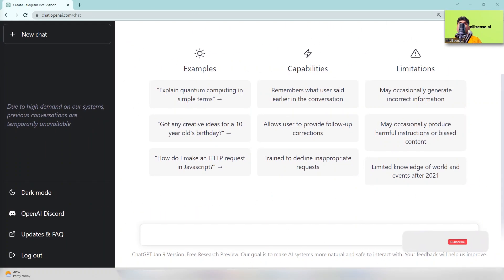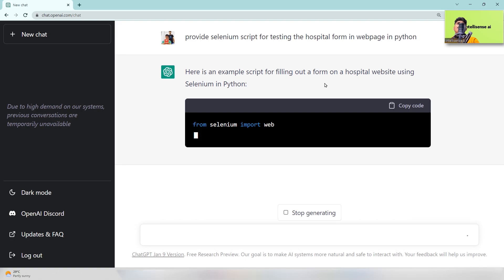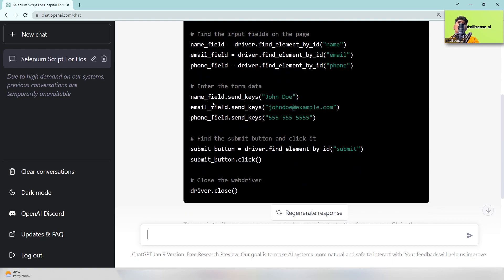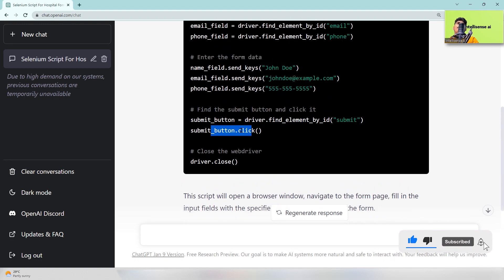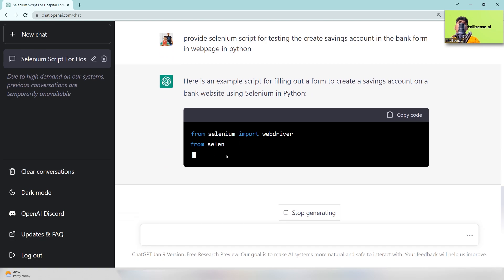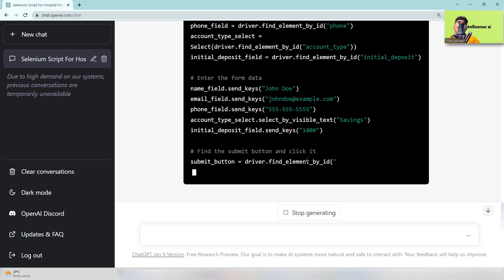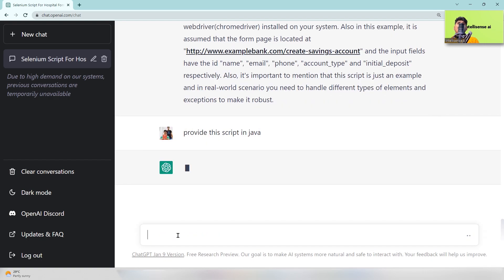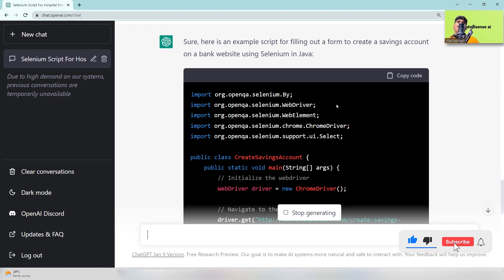Selenium Automation Testing Using ChatGPT and openai | chatgpt Generate selenium Code Just 1min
"Selenium Automation Testing Using ChatGPT and OPENAI" is a comprehensive video tutorial that will guide you through the process of automating web forms using Selenium in combination with the powerful language model ChatGPT, developed by OpenAI.
This video will start by introducing Selenium and its capabilities as a web automation tool, and then it will show you how to use Selenium to automate a variety of web forms, including hospital forms, bank forms and more.

The tutorial will begin by showing you how to set up a development environment for Selenium automation testing and then it will guide you through the process of writing Selenium scripts in Python and Java. You will learn how to interact with web pages using Selenium's WebDriver API and how to locate and interact with different types of web elements such as input fields, buttons, and drop-down menus.

The tutorial will also show you how to use ChatGPT to generate test data and create more advanced Selenium scripts. You will learn how to use ChatGPT to generate test data for input fields and how to use the model to generate scripts for filling out forms and interacting with web pages.

Additionally, The tutorial will also cover best practices for Selenium automation testing, such as how to handle different types of web elements and how to handle exceptions. You will also learn how to use Selenium to create a test automation framework that can be used to test web forms on a continuous basis.

By the end of this tutorial, you will have a solid understanding of Selenium and how to use it to automate web forms using ChatGPT and OpenAI. This tutorial is suitable for both beginners and experienced developers who are looking to add web automation testing to their skill set.

⌚Timestamps⌚

0:00 Introduction
0:30 Generate Selenium Script for Testing the Hospital Webforms using ChatGPT
2:24 Generate Selenium Script for Testing the Banking Webforms using ChatGPT
3:48 Generate Script in Diffrente Language Like Java.
4:20 Conclusion About Selenium Automation Testing Using ChatGPT

❤️My Story❤️